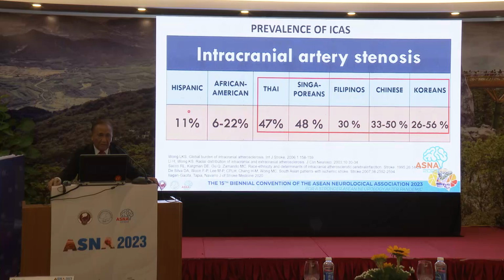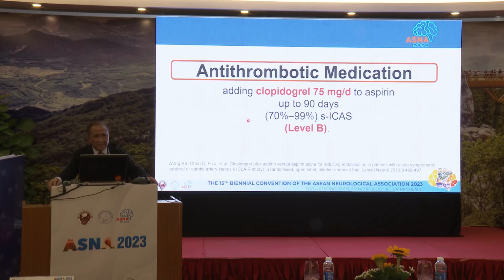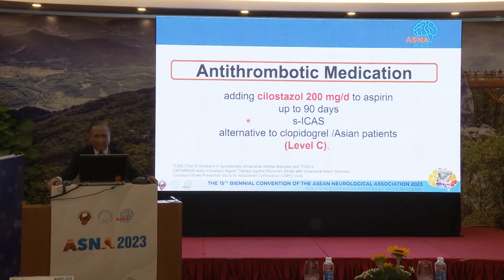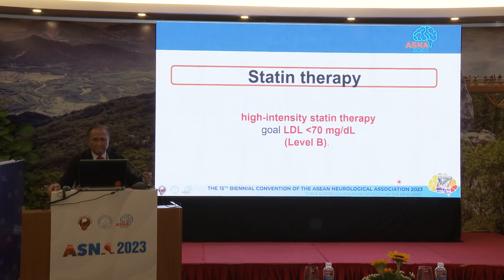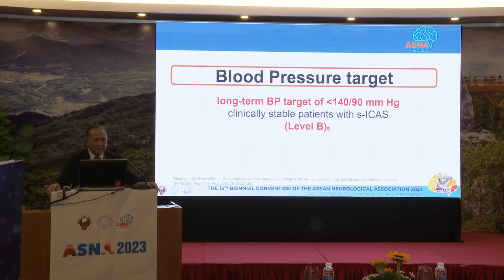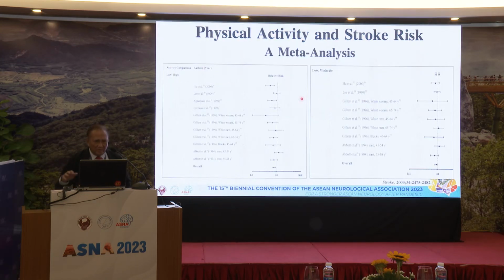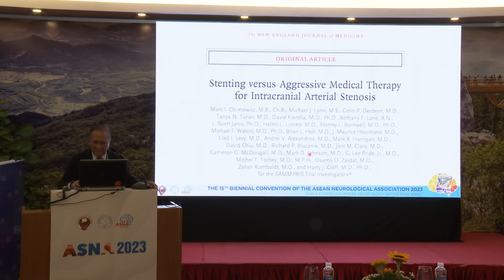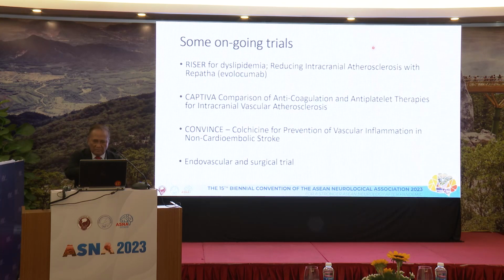(ASNA2023) STROKE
Presentation title: Management of intracranial stenosis
Speaker: Dr. Jose Navarro (Philippines)